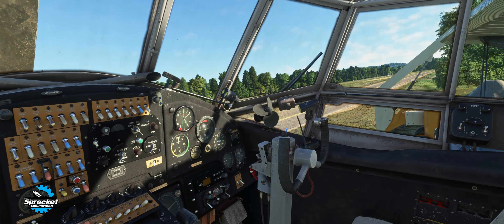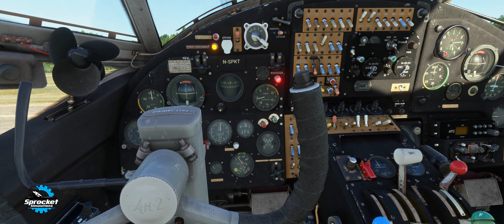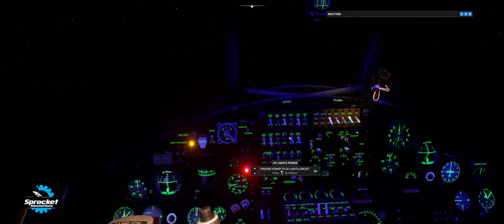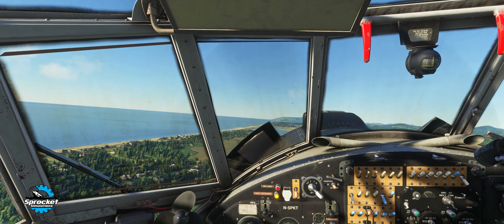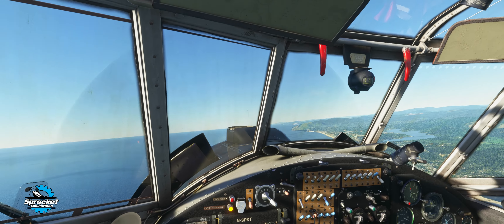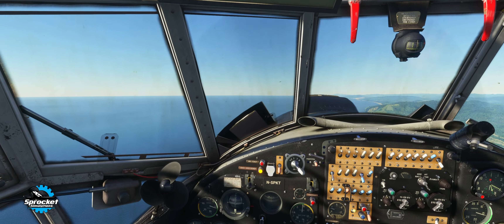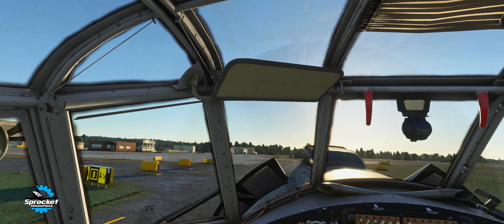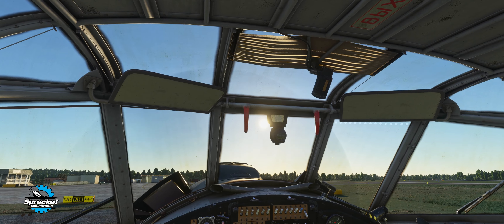Is the Antonov AN-2 the Best Value Addon in Microsoft Flight Simulator? MSFS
This Antonov AN-2 is currently on sale for only $9.99 on the Microsoft Flight Simulator Marketplace. Does that mean it is shovel ware or is it a bargain.

In this video we will go from cold and dark, follow the checklists to get it in the air to fly from Siletz Bay Oregon up the coast to Astoria. We will have live weather on to test how well Sim Update 12 has improved and to see how landing a tail dragger like this does with real winds and thermals.

0:00 Intro
0:13 Exterior
1:40 Cockpit
3:18 Start-up Checklist
8:13 Night Lighting
9:03 Before Taxi Checklist
14:56 Takeoff
16:32 Engine Sound
17:06 Cruise
22:09 Entering Traffic Pattern
23:21 Turning Final
24:28 Landing
26:43 Final Thoughts